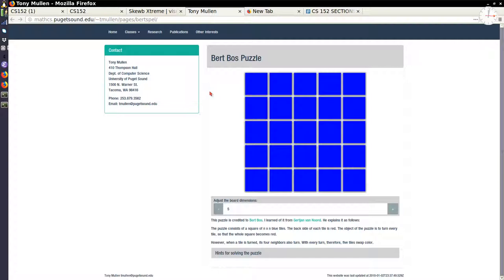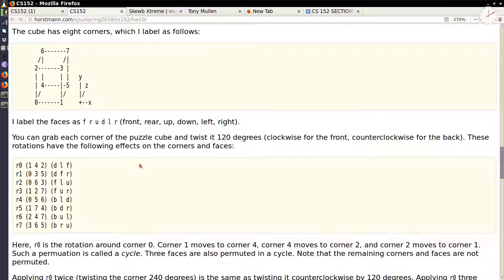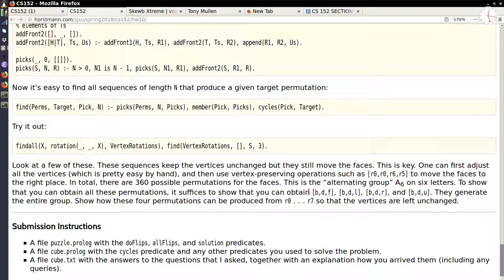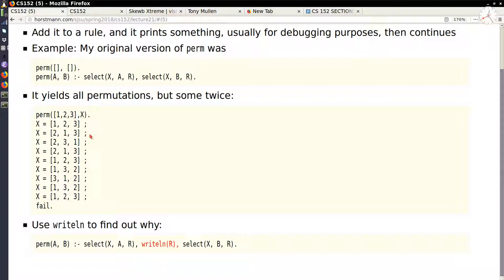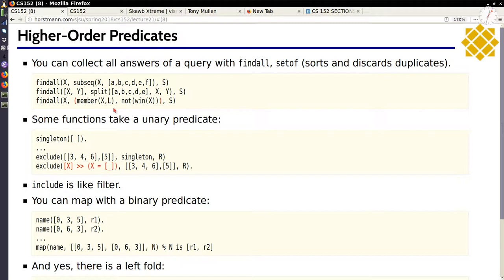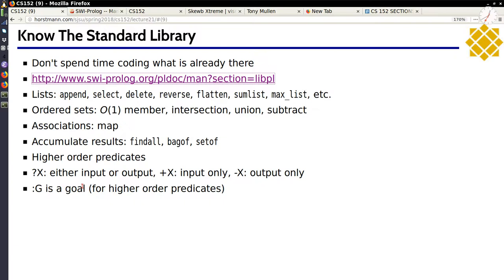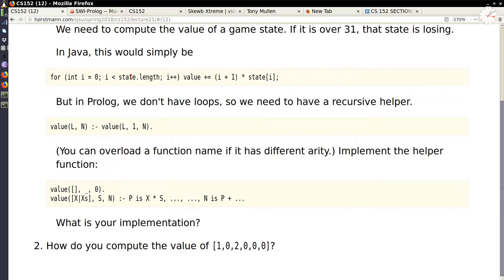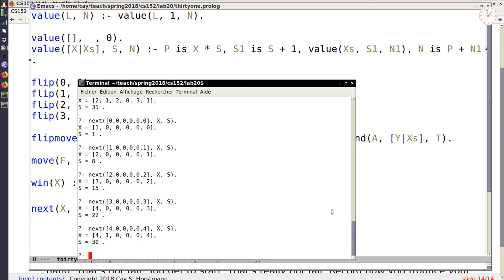2018 04 23